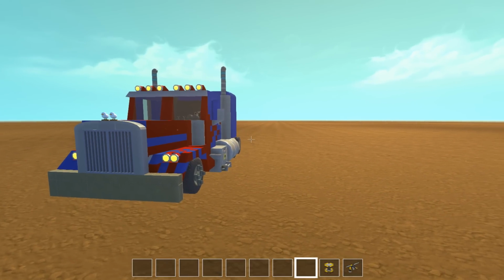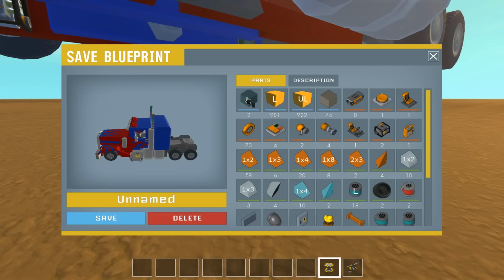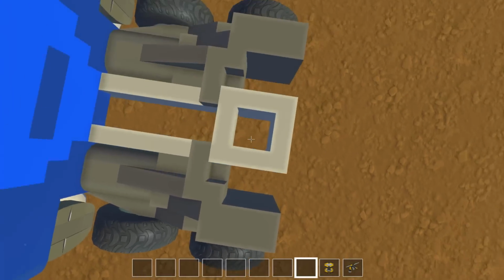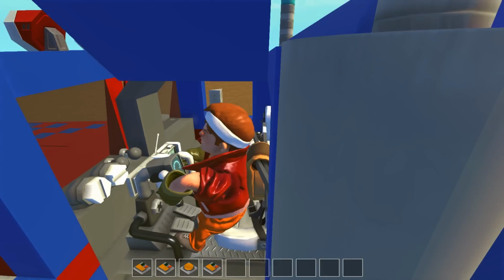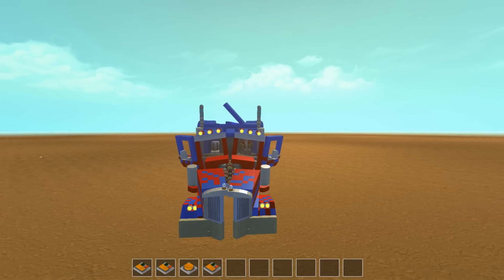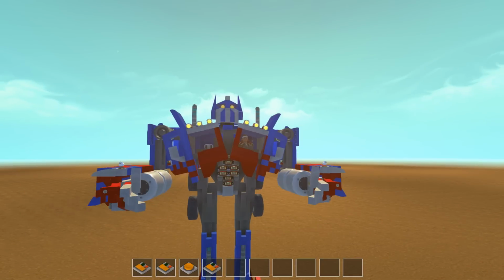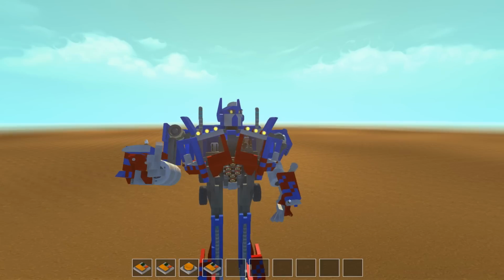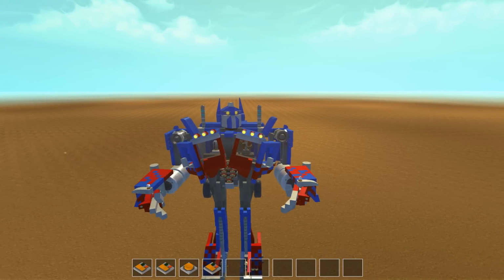OPTIMUS PRIME 2.0- BEST TRANSFORMER EVER in Scrap Mechanic (Showcase)(1080)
Discord!  Talk to me and other Greats about anything

Oh Ma Gurd Guys! He came out so good. Nuff said! Thank you everyone that has subbed so far. Here's to the next 20K! XD

If you want to play Scrap Mechanic yourself, get it

LUAP

LUAP